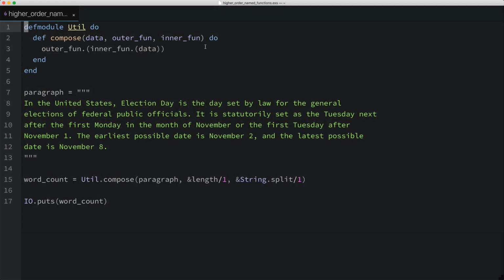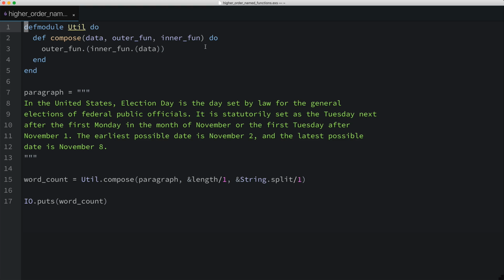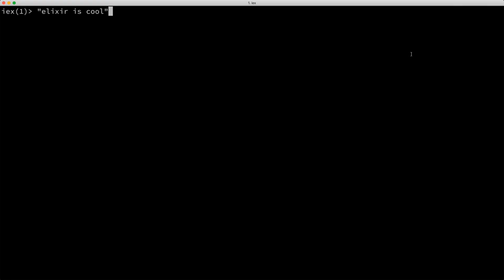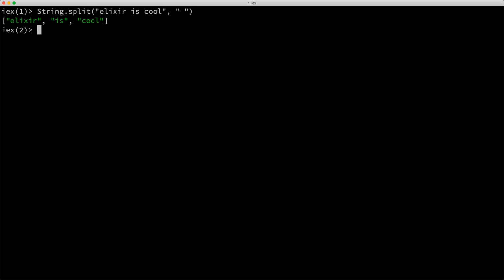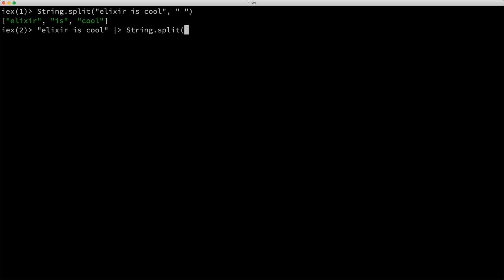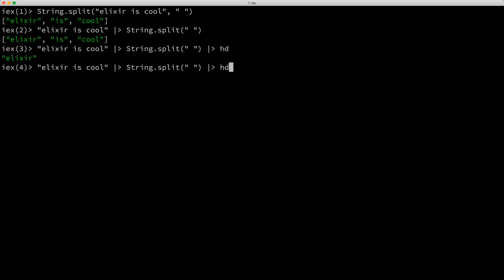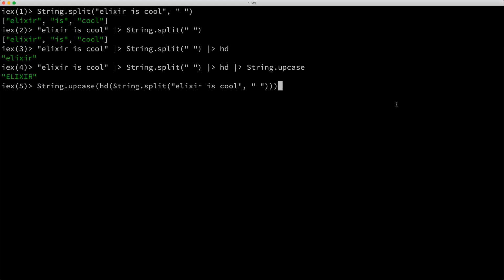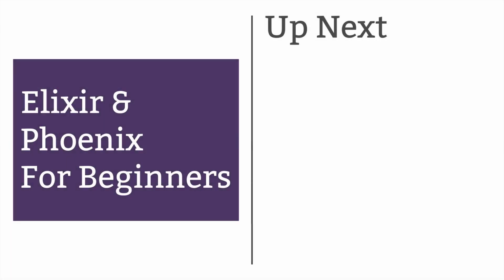Elixir & Phoenix for Beginners | 049 Pipe operator